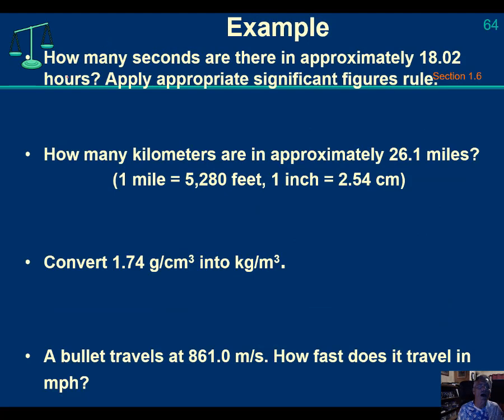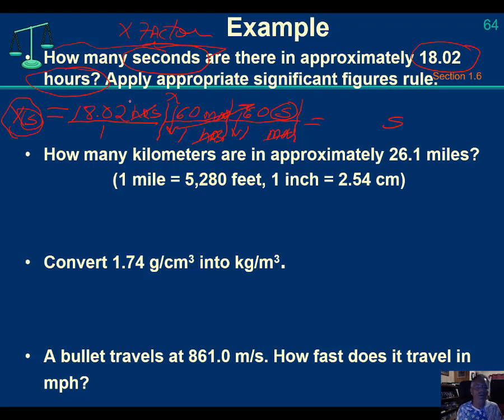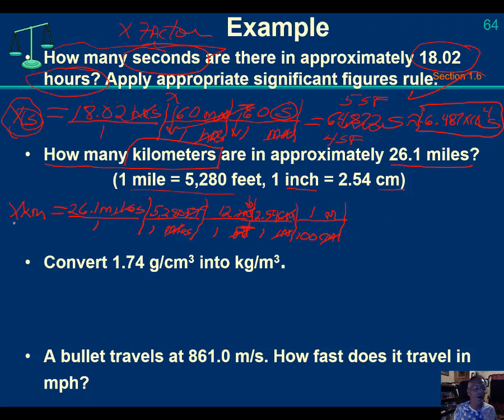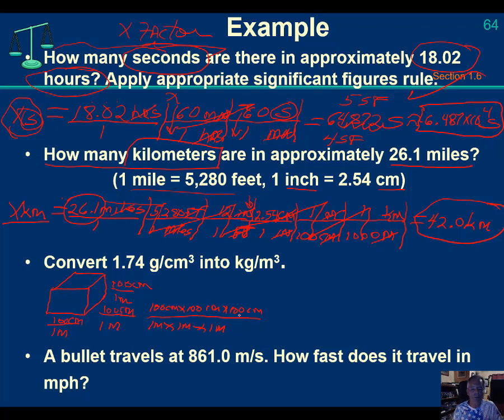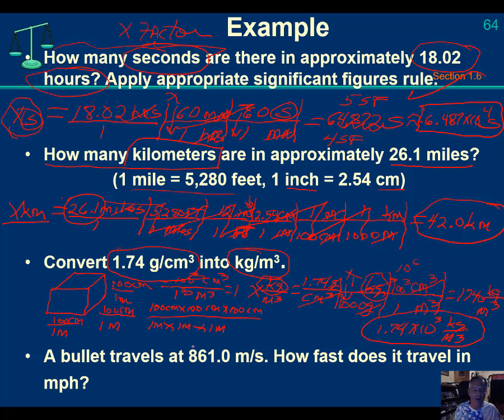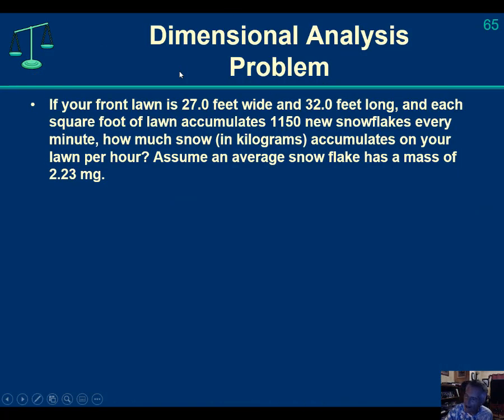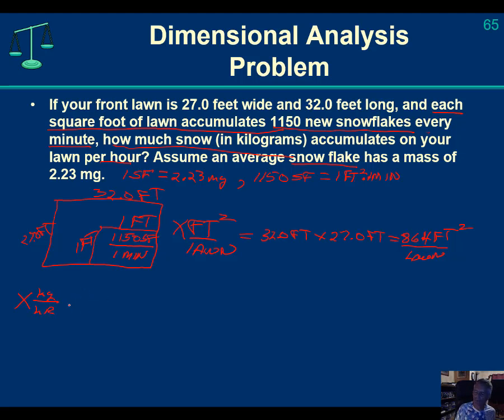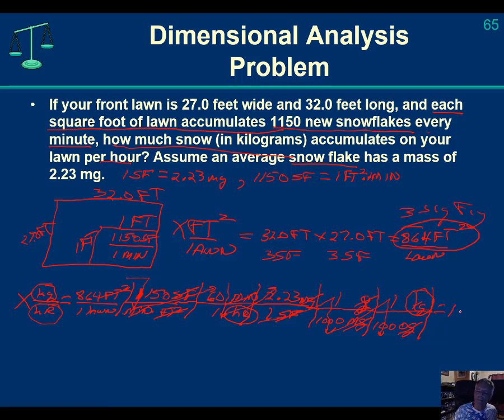Chapter 1 Video 7 Dimensional Analysis